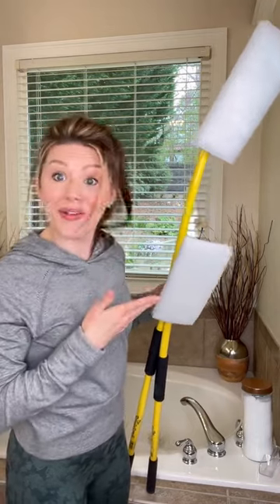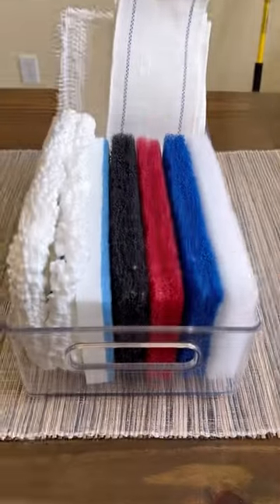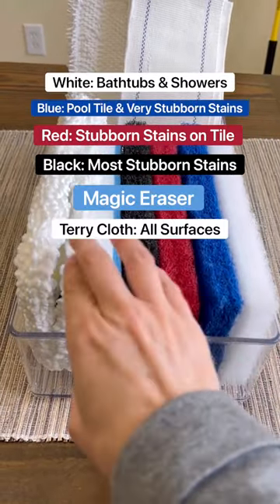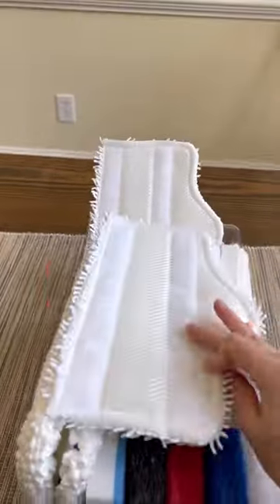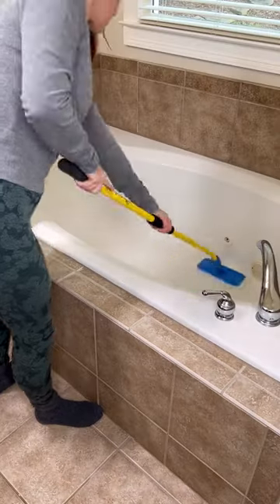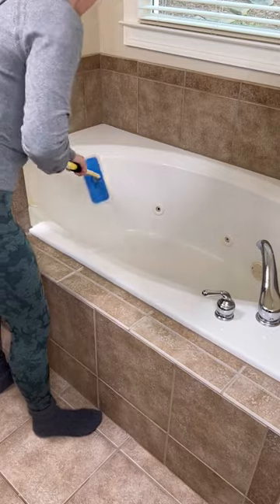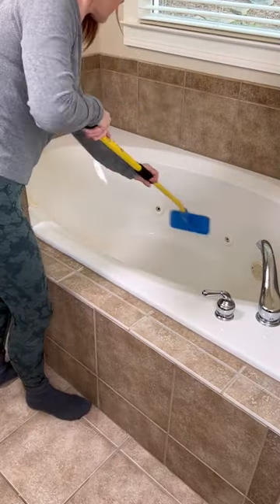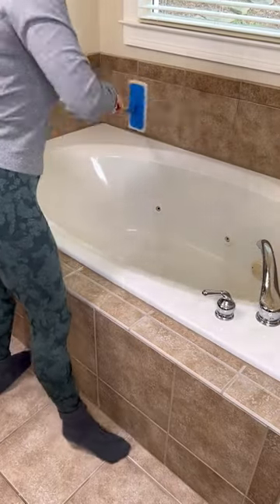The best tool to clean your bathtub. Shop 🔗 in my 🅱️l0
The best tool to clean your bathtub. Shop 🔗 in my 🅱️l0 @thesimplescrub